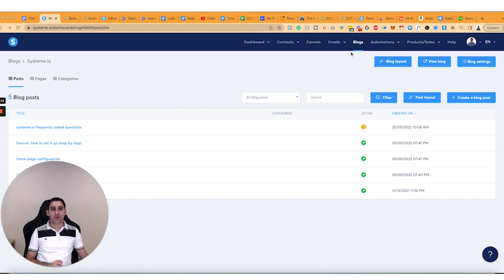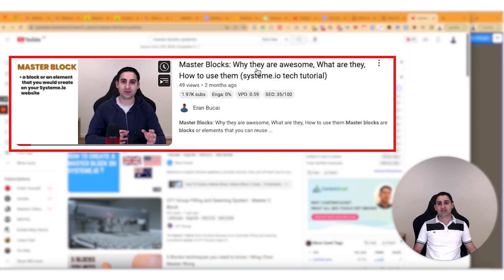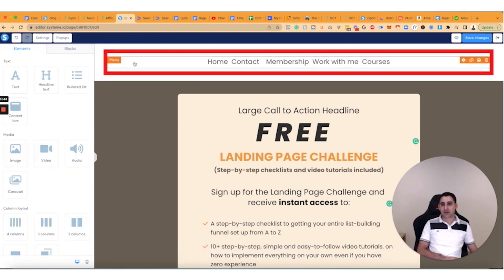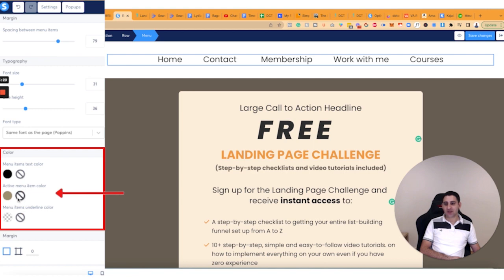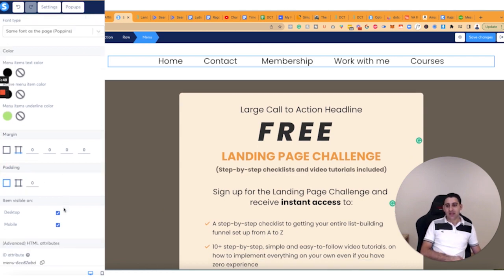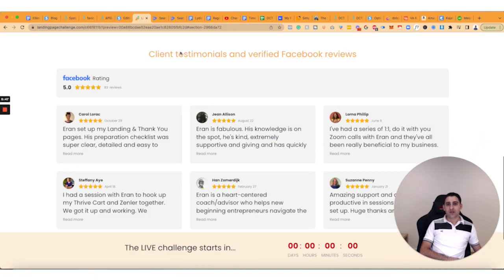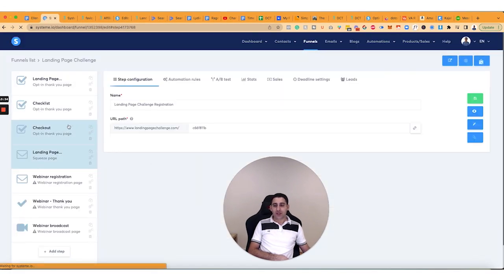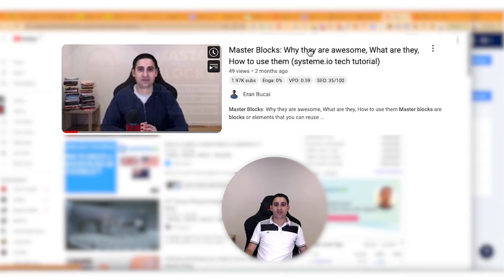How to create a menu in Systeme.io (A to Z tutorial)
In this video tutorial, I will teach you how to create and edit layouts for websites built under the "Blogs" or "Funnels" option of Systeme.io.

I will also show you how to create interactive menus, anchor sections and how to create and use master blocks.

1. For websites built under the "Blogs" of Systeme.io, the menu will be consistent all throughout the webpages. To edit, simply click the "blog layout" option

2. For websites built under "Funnels", you can create and set up different menus for each webpages

3. To create a menu for funnels, simply go to the page builder and drag the "section" element from the page builder.

4. Drag the "Menu" element from the page builder and drop it on the section element you added earlier.

5. You can now edit the "Menu" element by adding more options, changing the font settings, adding links, etc.

6. You can also set a menu option to scroll down to a specific webpage section (anchor menu) by clicking the webpage section, copying the ID attribute and pasting it to the menu settings

7. You can save a menu template and use them as a "master blocks".

0:00 - Welcome
0:24 - Menu for websites built under "Blogs"
1:14 - How to create a menu for websites built under "Funnels"
2:03 - How to add a menu to a funnel website
2:35 - How to customize the menu settings
4:43 - How to make the menu options more interactive
6:39 - How to make the menu visible / invisible to pc desktop or mobile users
7:11 - How to set up an anchor / jump menu
10:19 - How to use master blocks
10:56 - Recap of the menu system
12:40 - Closing